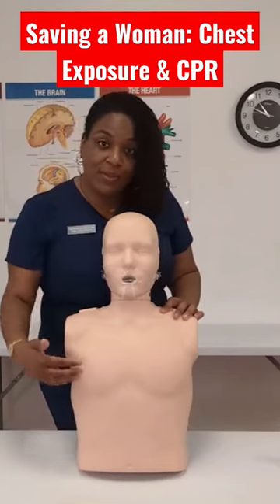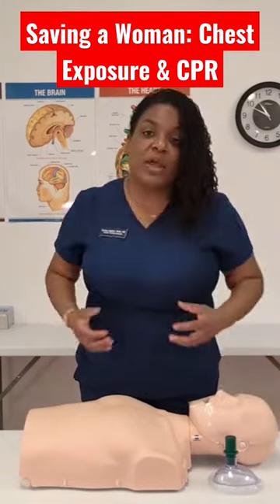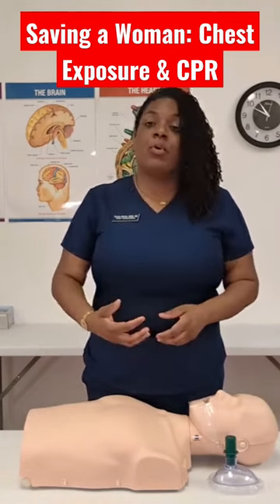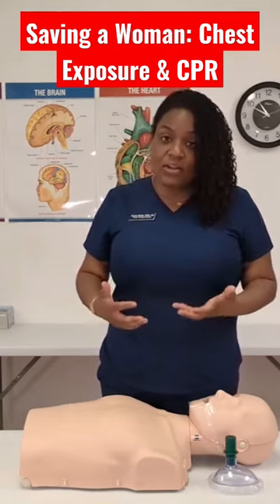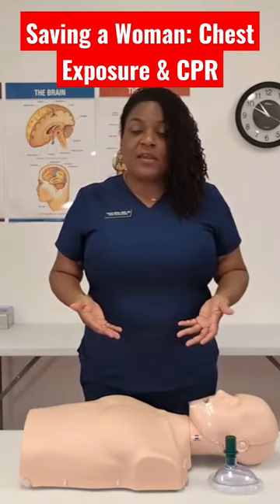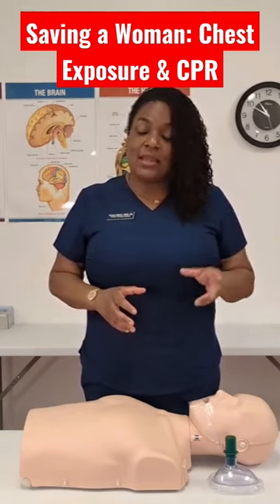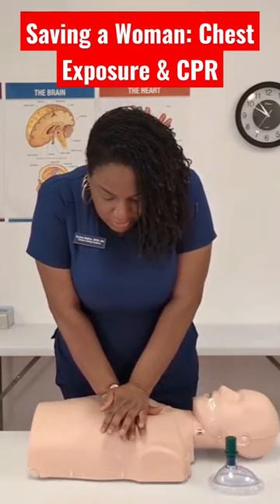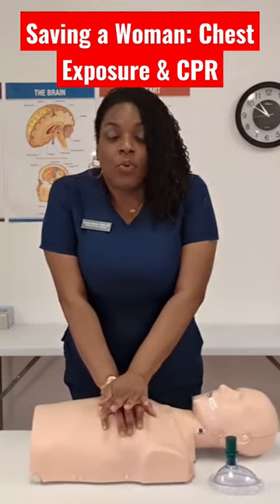💔Fact: Women are Less Likely to Receive CPR from Bystanders.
Need a quick CPR and AED refresher for Adults, Children and Infants?

If so, watch the 2023 CPR & AED Refresher Course video to keep your CPR and AED skills fresh. Nurse Eunice is an American Heart Association Training Center Faculty Member for CPR, BLS, ACLS, and PALS courses.

While this video provides a great overview or refresher, it cannot be used as a substitute for an actual CPR training course.

For CPR, BLS, ACLS, PALS, and CPR Instructor Classes in Jacksonville,

For CPR, AED, and First Aid Equipment,

For CPR Instructor Development and to learn how to grow/start your own CPR or CNA Training company,

Florida Training Academy is owned and operated by a Registered Nurse. Thank you for supporting a Nurse-owned training business.